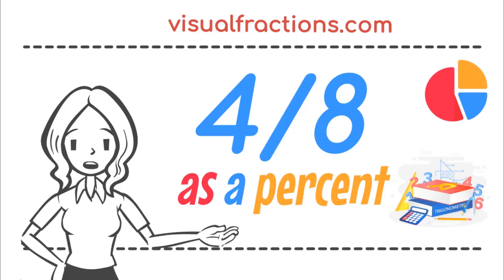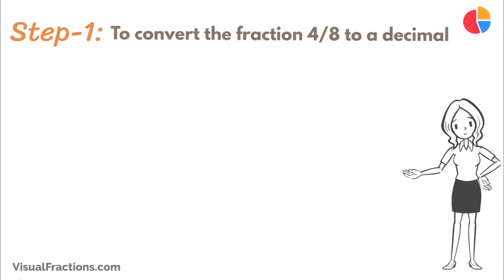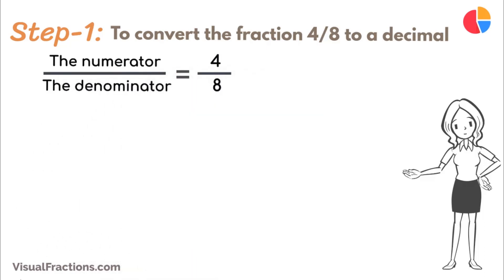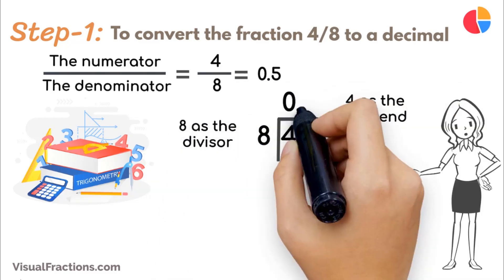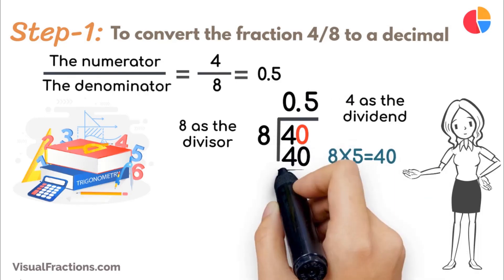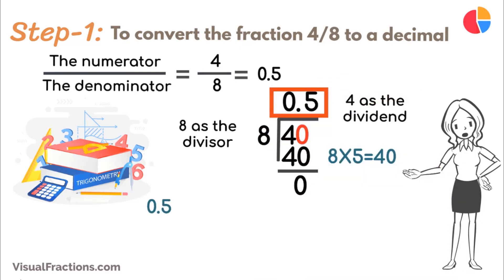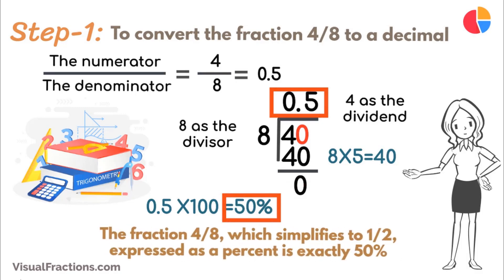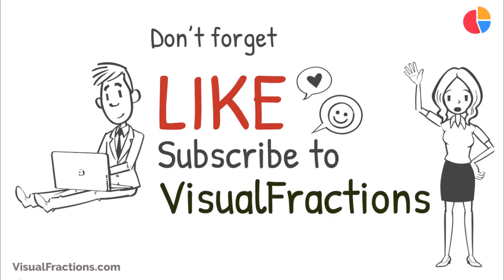4/8 as a Percent